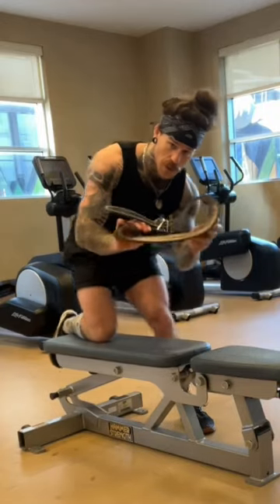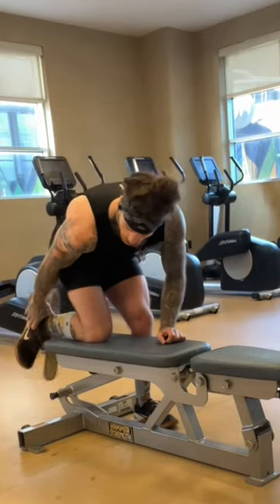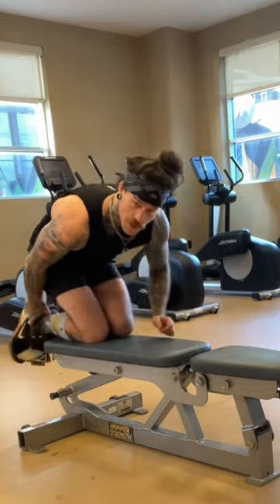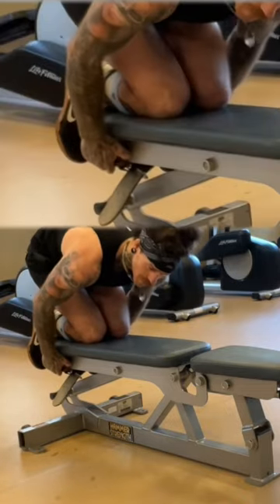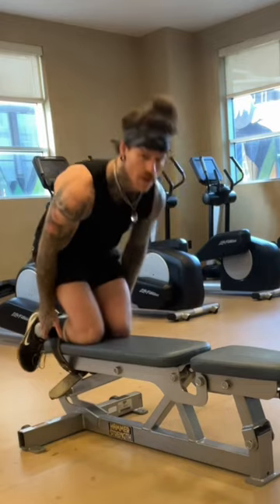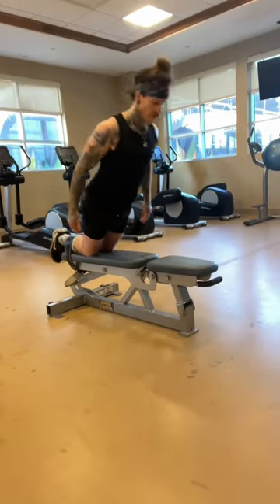The Best Nordic Curl Set-Up EVER